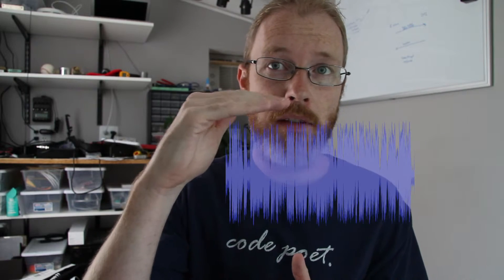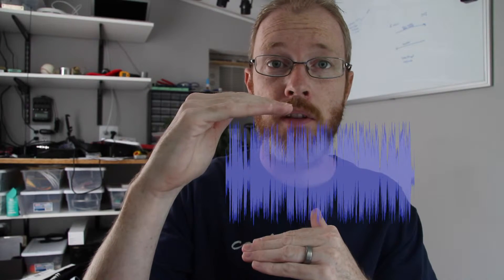Audio Compression and Normalization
Have you ever had to turn up the audio in your car because you couldn't hear a sermon, only to be blown away the next second by the loud admonition of the preacher? Today we're going to talk about how to keep audio levels in check with compression and normalization.